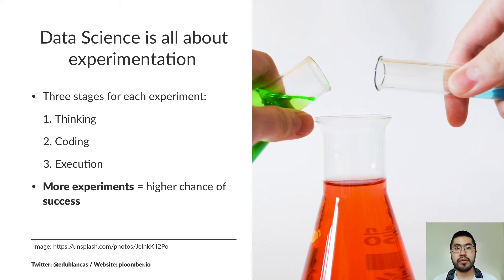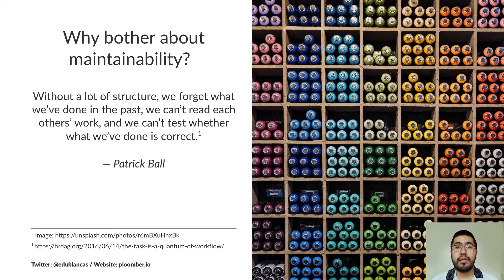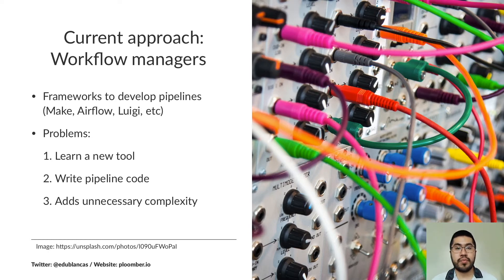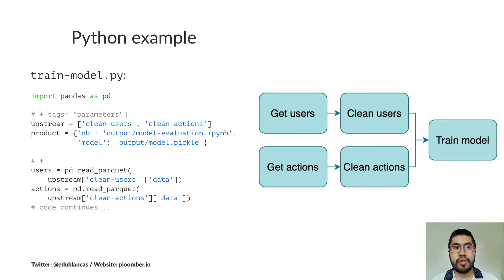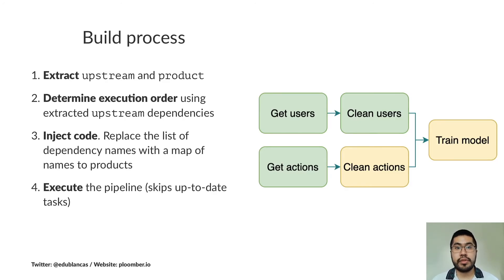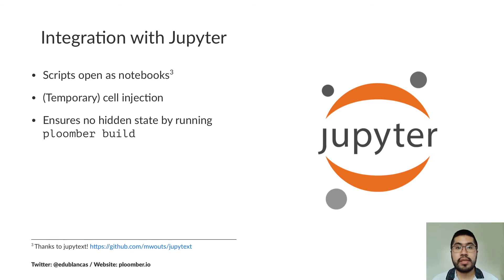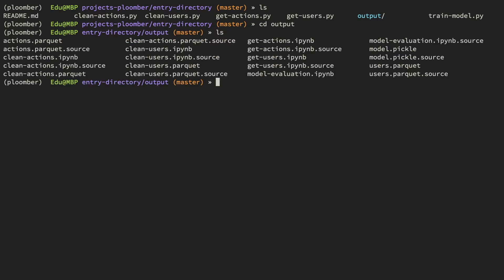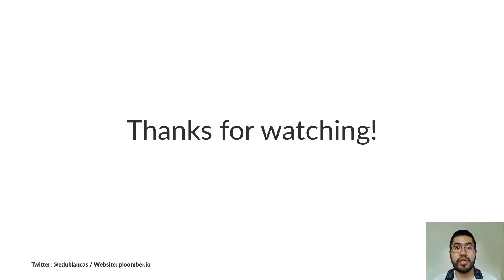Eduardo Blancas- Streamline your Data Science projects with Ploomber | JupyterCon 2020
Brief Summary
This talk showcases Ploomber, a tool that allows Data Science teams to adopt better software development practices without requiring members to be trained on any tool-specific details. By adopting the convention over configuration philosophy, Ploomber streamlines pipeline execution, allowing teams to confidently push changes to a remote repository.

Outline
Problem statement (3 minutes)
Developing reproducible data pipelines is of paramount importance to scientific research and industry applications, but this is easier said than done. Without proper development processes in place, pipelines do not evolve well.

Solo developers sometimes code their projects as gigantic monoliths (e.g. a Jupyter notebook with 1000+ cells) because it's convenient. To "test" such code, you only have to click on "run all cells". But the longer the file, the more difficult it is to maintain.

For teams, the situation gets worse. A pipeline is likely to evolve in a set of disparate scripts where it isn't clear how to do an end-to-end run. This causes team friction, as members have to go around asking others how to execute their code.

Current approaches (2 minutes)
Current workflow management tools address this by providing a framework to stitch parts together (e.g. GNU Make). For individual projects where the author is proficient in any of these tools, this alleviates the problem.

But given the myriad of options, it is unlikely that for a given team, all members will be proficient in the same tool. This leads to a tough choice: choose one (and train people) or let mess take over.

Introducing Ploomber (5 minutes)
Ploomber adheres to a convention over configuration philosophy, it acts as an invisible orchestrator that brings order without even knowing the tool is there.

There are three simple conventions:
Each task in the pipeline is a script
At the top, declare an "upstream" variable, a list of dependencies (other scripts)
Declare a "product" variable with the desired output location
How it works (10 minutes)
Ploomber collects all scripts and runs static analysis to extract the "upstream" and "product" variables. Then, it assembles a directed acyclic graph (DAG) by representing scripts as nodes and "upstream" dependencies as vertices, then, it applies topological sorting to determine execution order (always run dependencies first).

A code preparation stage follows. Ploomber converts each script to a Jupyter notebook (via jupytext); this provides the team with rich logs (with tables and charts) for each execution. Then, a new "upstream "cell is injected to pass the location of input files. Unlike the original "upstream" cell that only contains task names, this one maps names their products. Finally, the pipeline is executed. The following diagram shows this workflow for a simple pipeline:
Given that Ploomber relies on Jupyter (via papermill) to execute scripts, it is easy to support any programming language which has a Jupyter kernel available. Currently, our proof-of-concept only supports Python.
Integration with Jupyter (5 minutes)
Ploomber does not sacrifice interactivity. Users can open their scripts as regular notebooks and develop them interactively. Through a Jupyter server extension, Ploomber provides the appropriate execution context: If the currently open script belongs to a pipeline, Ploomber performs the aforementioned cell injection. This way, the notebook reflects the exact code that the pipeline executes.

Continuous Integration for Data Science (5 minutes)
Adding Continuous Integration on top of this is simple. Once the pipeline is structured this way, Ploomber can orchestrate an end-to-end execution with a single command. This streamlined process has dramatically increased team's productivity and allows us to quickly iterate with confidence. CI gets us automatic feedback if things break.